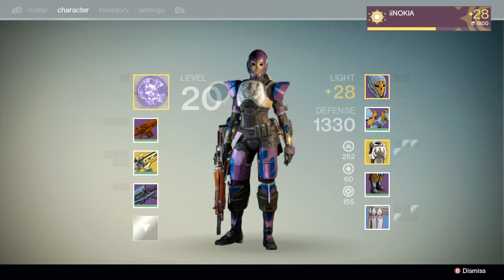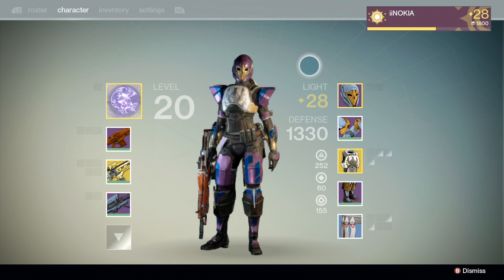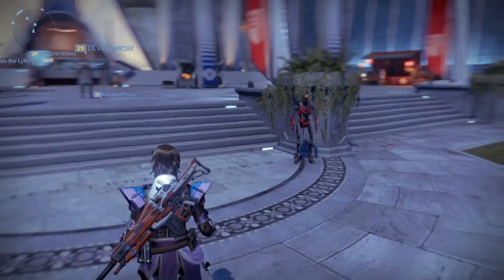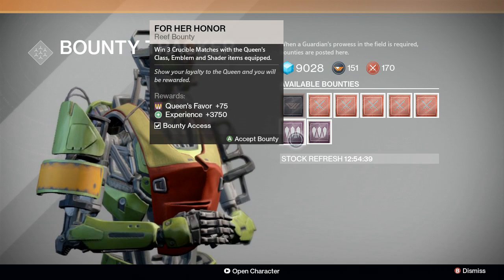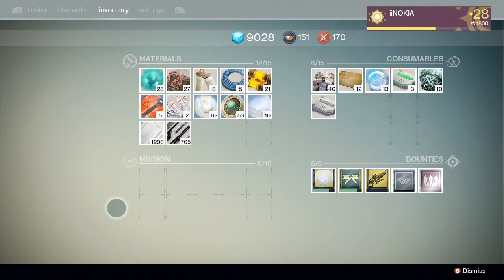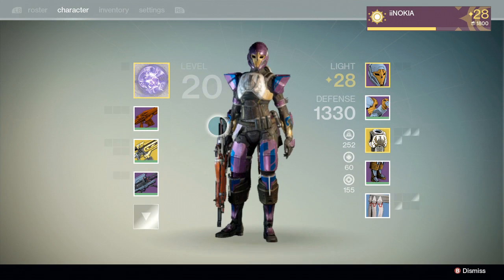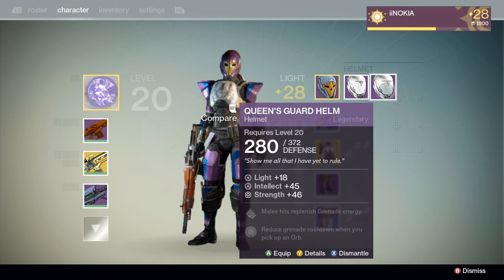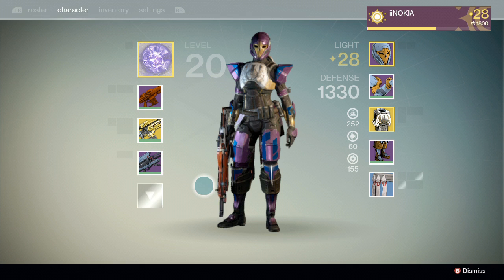Destiny How to get Light Armor Fast 100% ; How to get Legendary Armor 100%